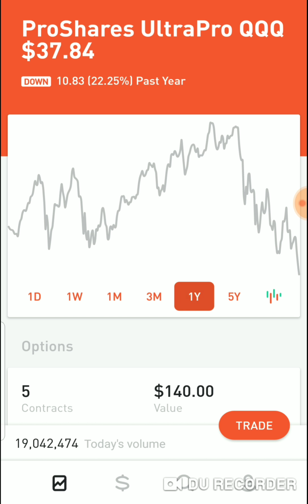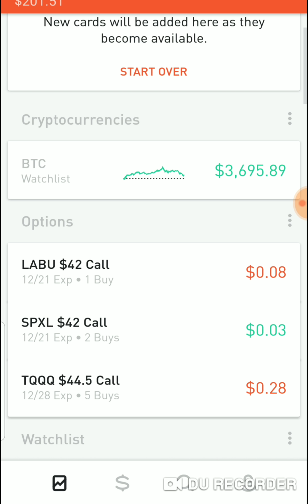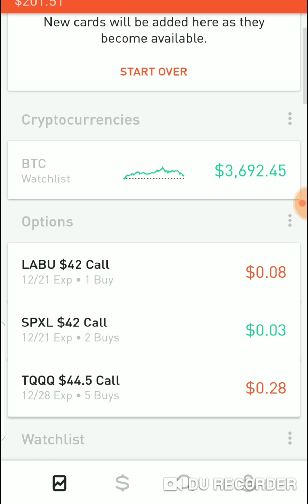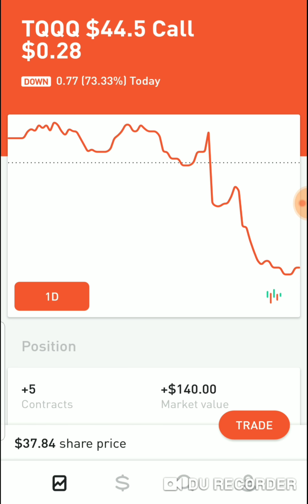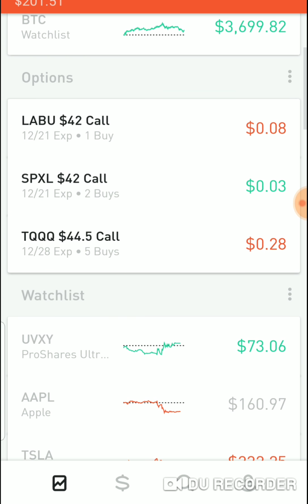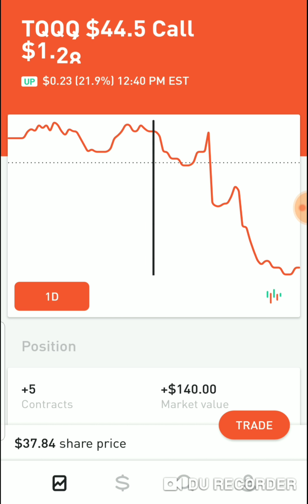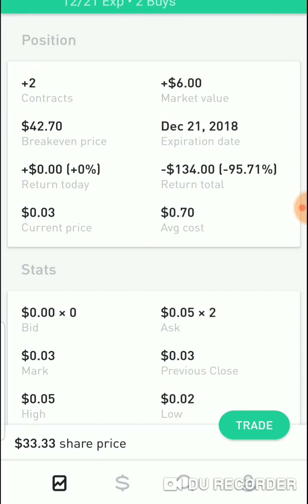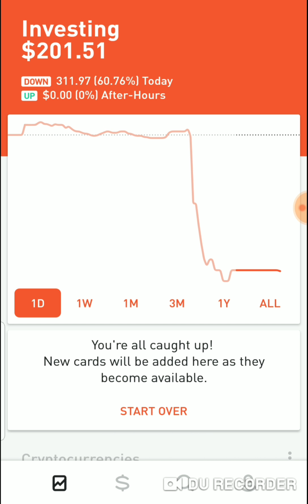DON'T TRADE ROBINHOOD OPTIONS UNLESS YOU DO THIS... | 2 Tips To Make You Rich From Options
Options trading can be difficult and very risky. That's why it is important to manage your risk and potential for loss while trading options on Robinhood, or just in general.

Using the Robinhood App to Trade Stocks, I will grow $500 into over $1,000,000 in only 3 years! 💸

💰 Join Robinhood and Get a Free Stock!